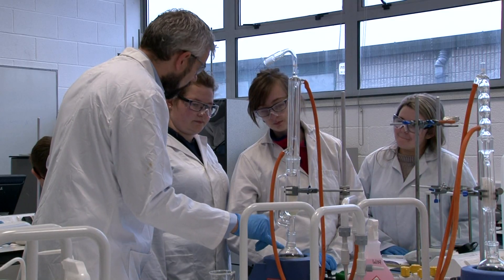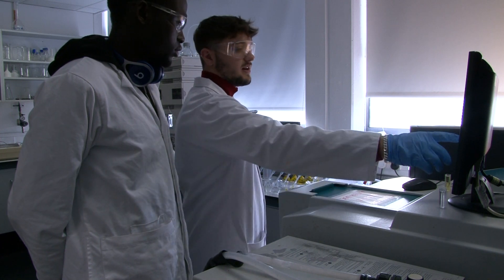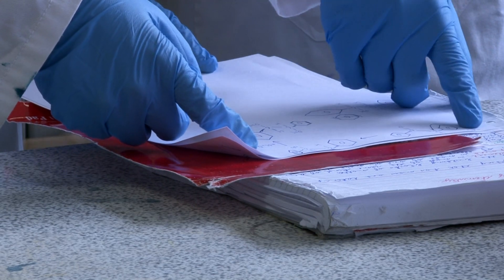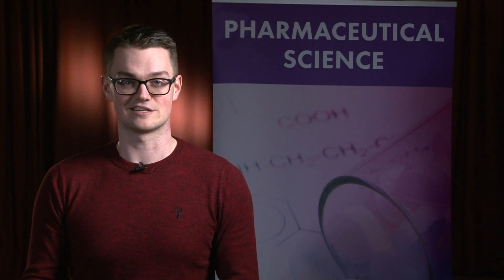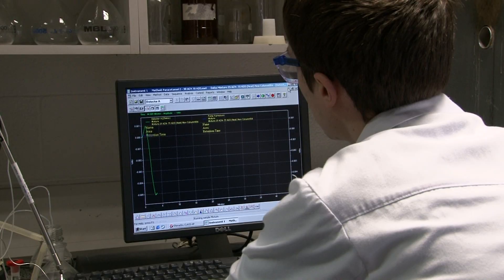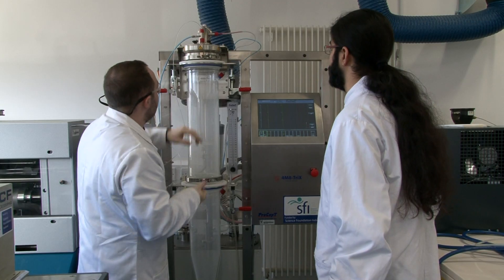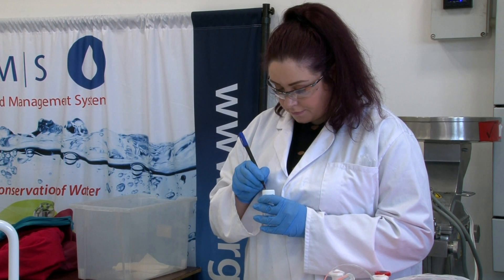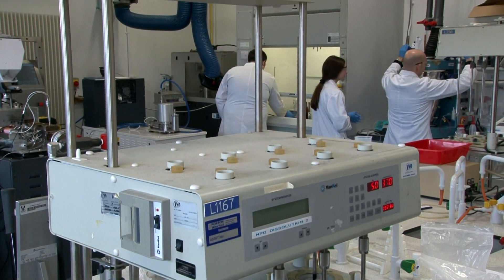Pharmaceutical Science at SETU Waterford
Do you like studying science? Would you like to have a successful career in  the Pharmaceutical, Biopharmaceutical or Healthcare industry? If so, join us and be part of an award winning programme designed in conjunction with these multinational industries which gives you hands-on laboratory experience and a relevant work placement? If so, Pharmaceutical Science at Pharmaceutical Science at SETU Waterford is the course for you.